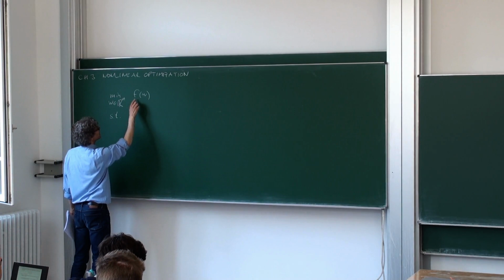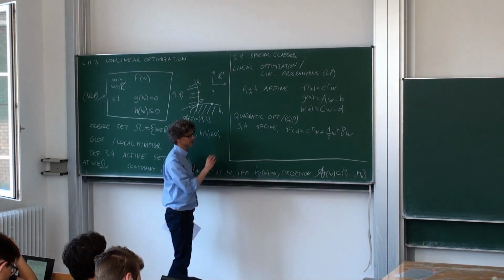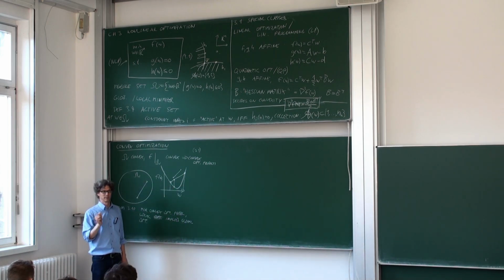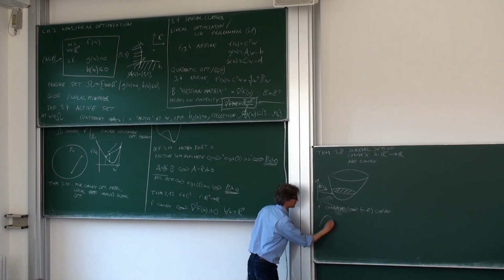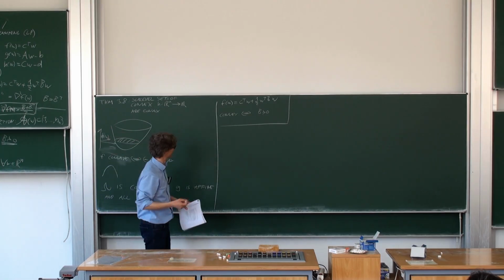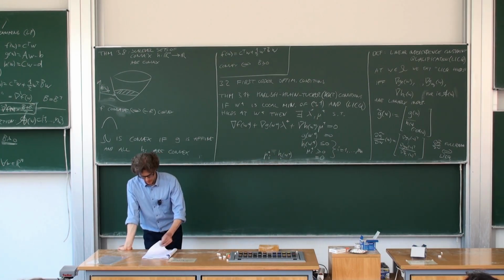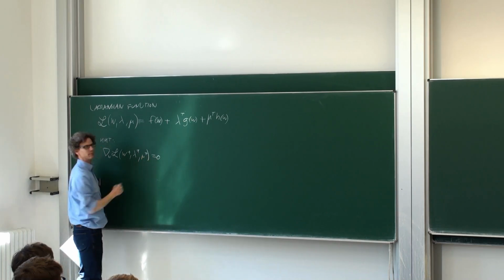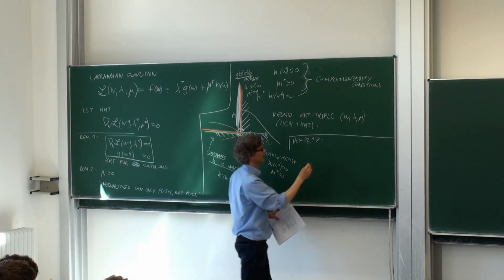Lecture 4 - Nonlinear optimization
Numerical Optimal Control, University of Freiburg, 2017.
Prof. Dr. Moritz Diehl.

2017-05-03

Unfortunately, the microphone battery died at the end, so the last 10 minutes are mute.